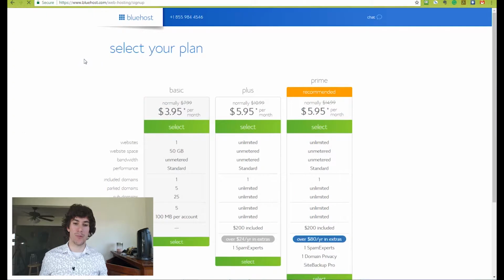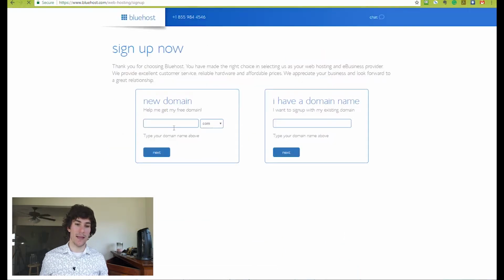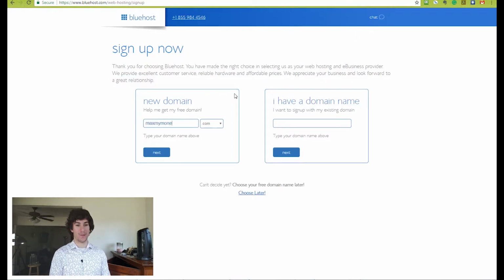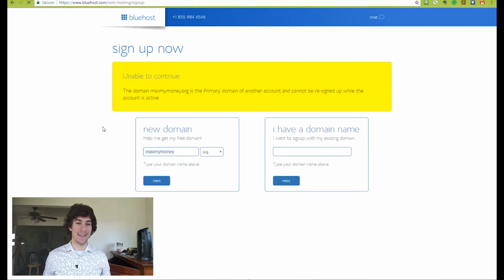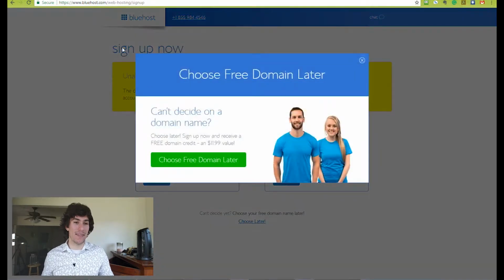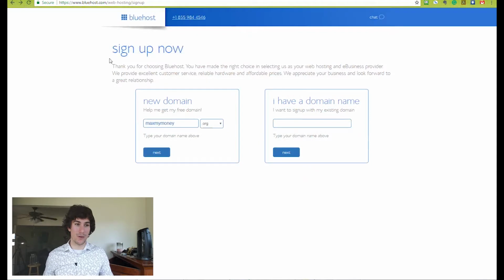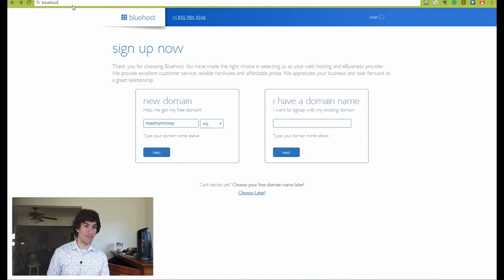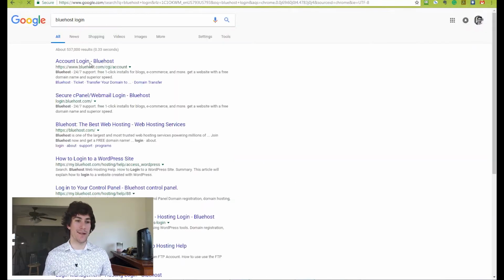How to Start A Successful Blog in 1 Hour TODAY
Have you been wanting to start a blog but don’t know how? In this video, you will learn all the things to do so you can start your blog in an hour! It’s actually quite simple.